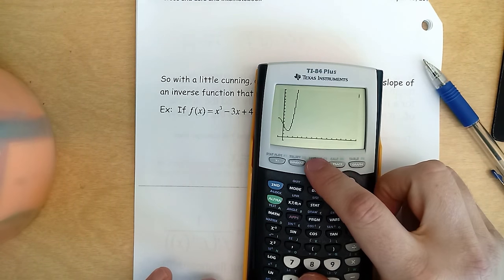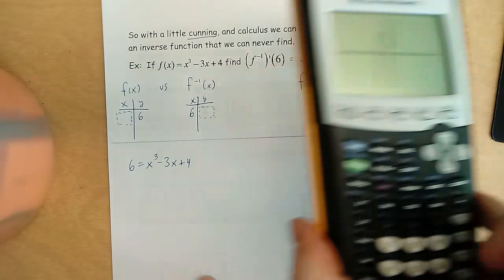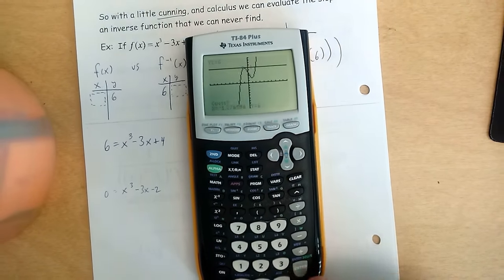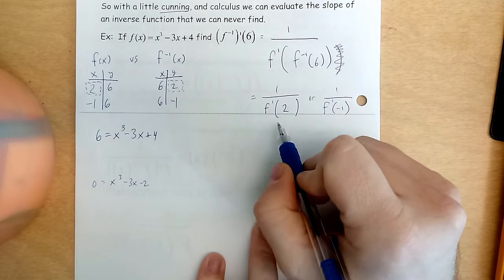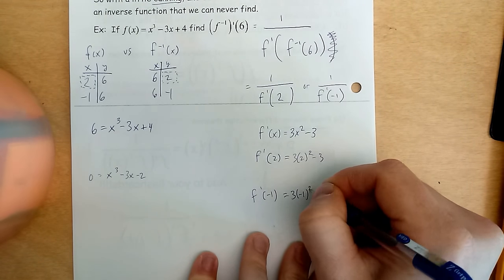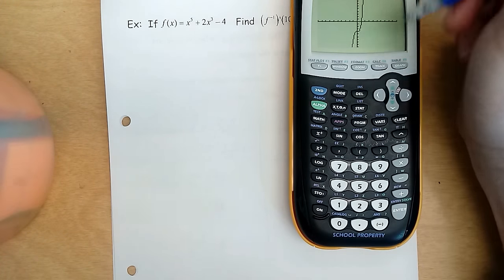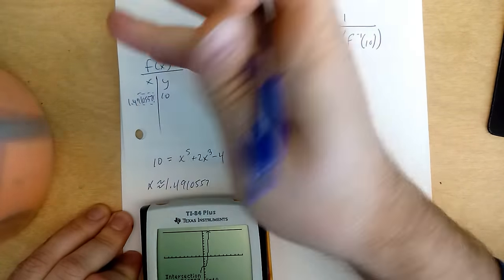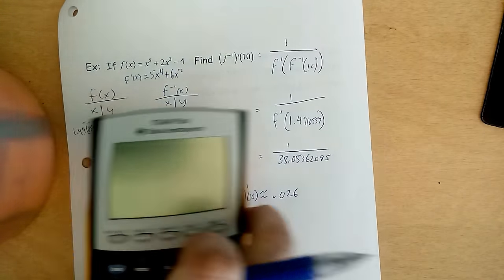Derivatives of inverses part 2